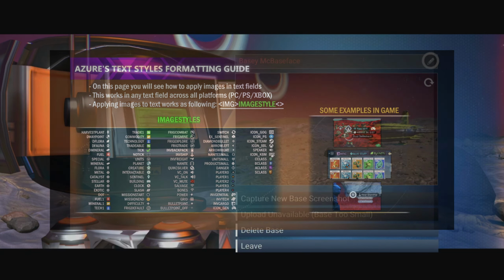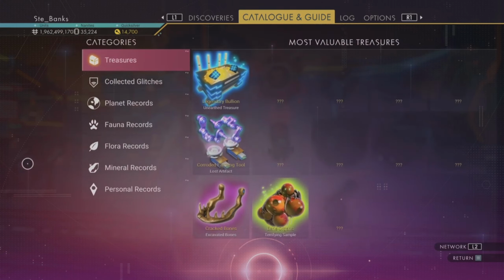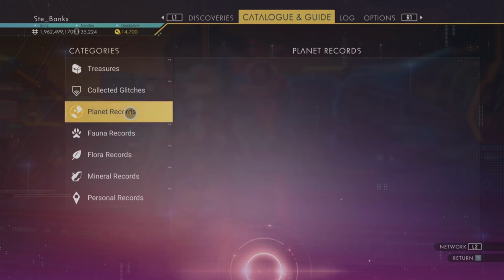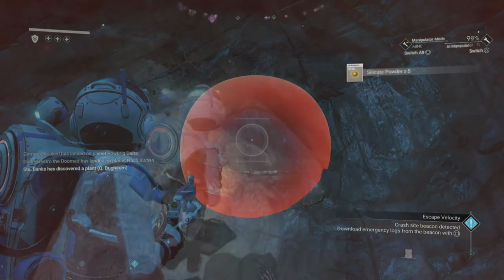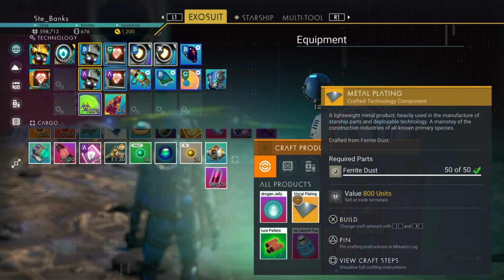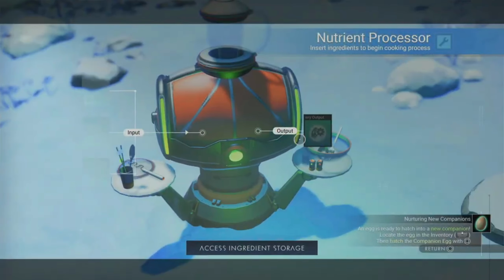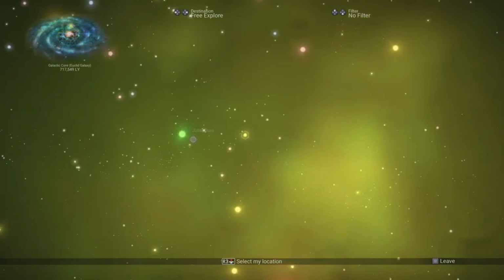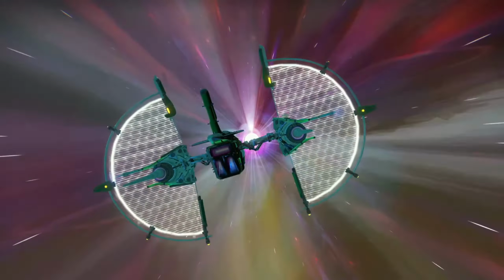10 FEATURES YOU FORGOT About In No Mans Sky 2024!!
No Man's Sky is an incredibly huge games and it includes some smaller features that most players often completely forget about so in this video I've gone over 10 less used and lesser known features that most of us will have forgotten about at some point or other!

Why not check out some of my other videos as well?